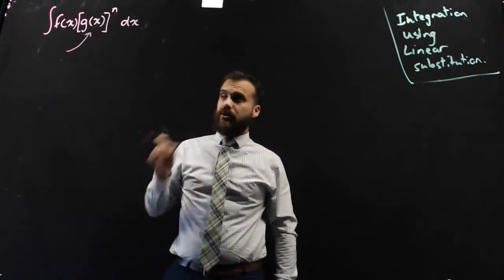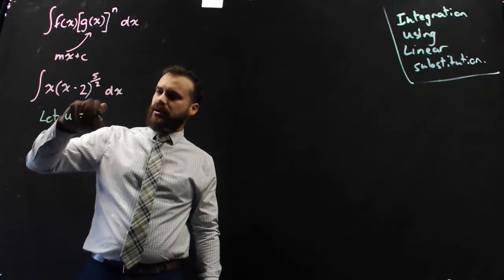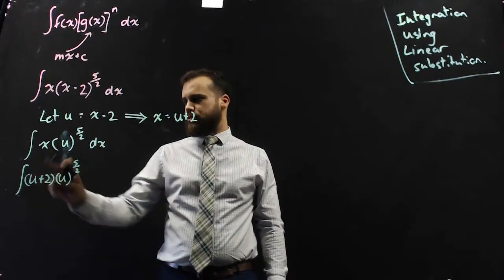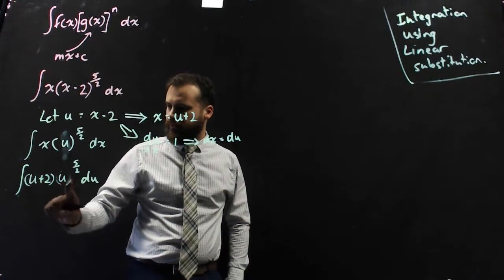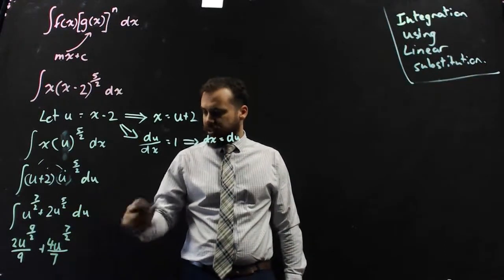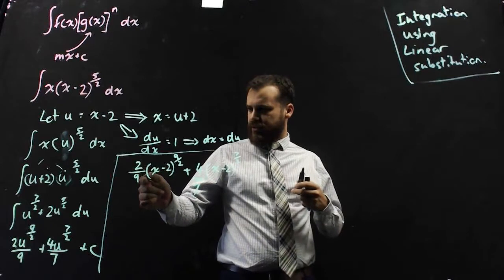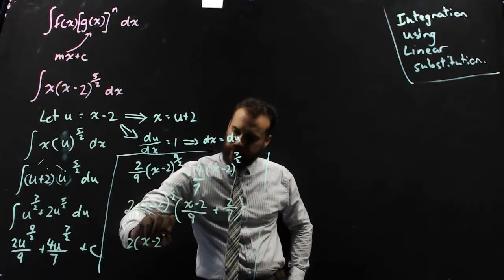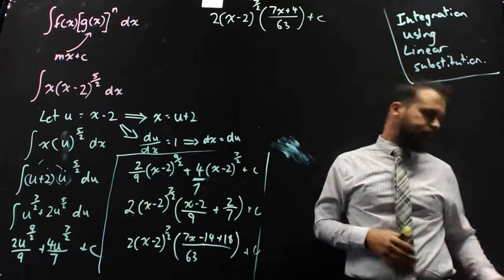Integration using Linear substitution